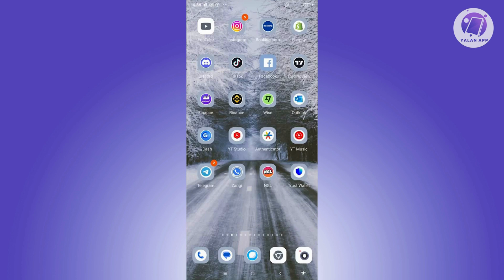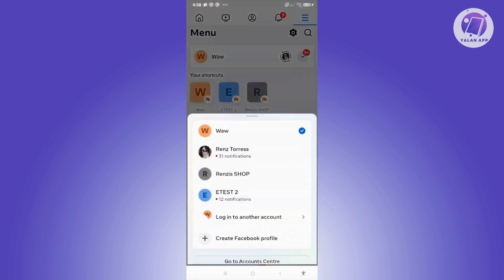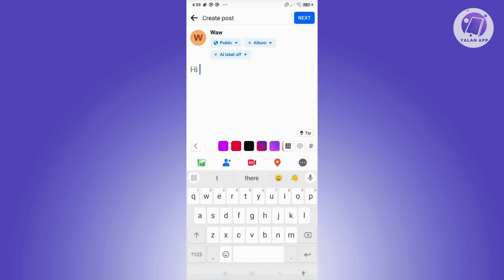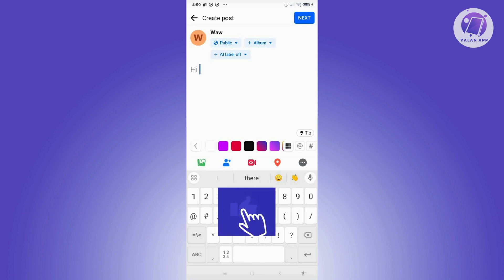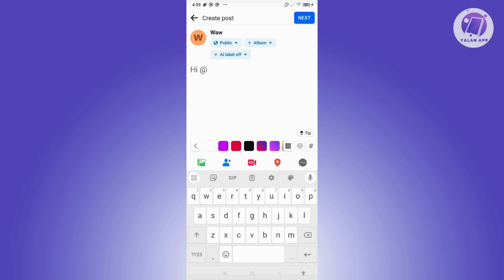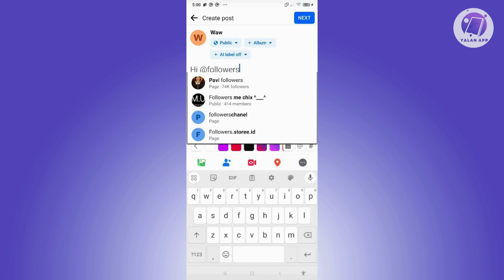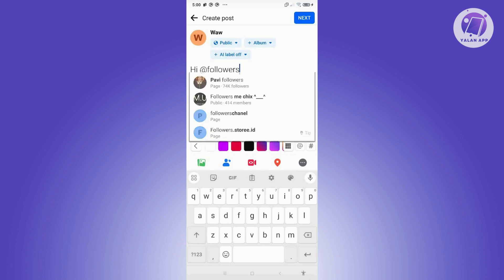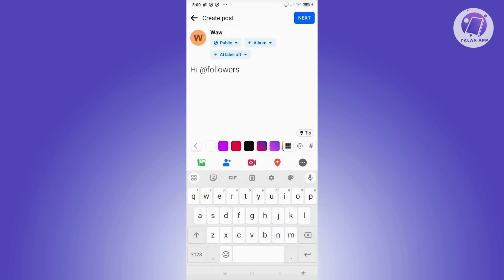How To Tag All Followers On Facebook Page (2025)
If you want to be able to tag all your followers on your Facebook page, then this video will be perfect for you!